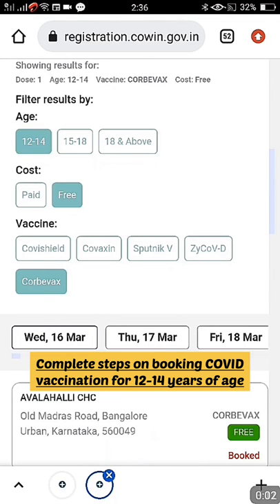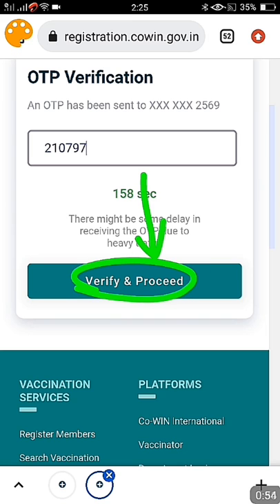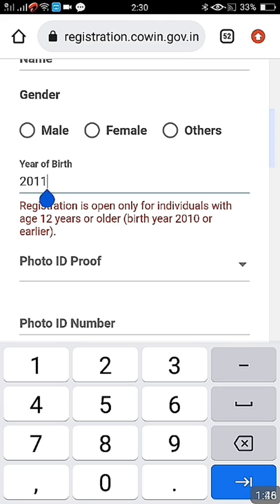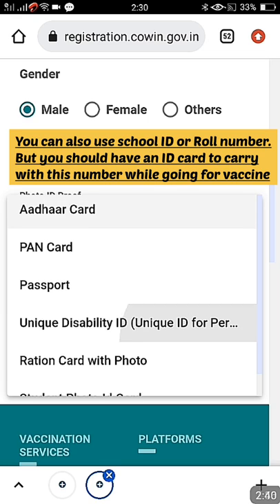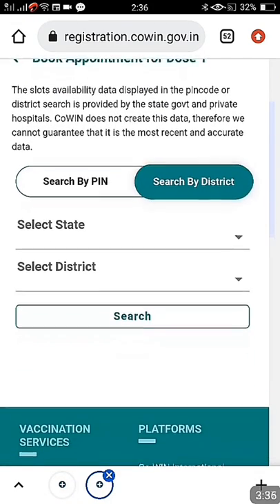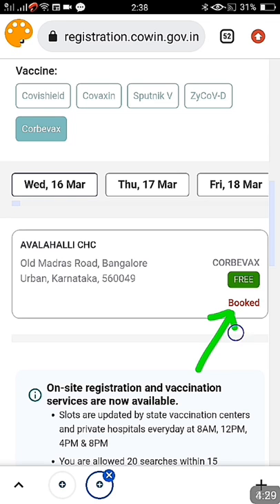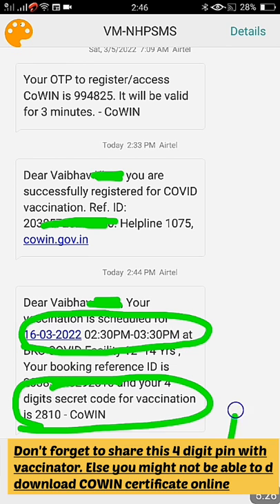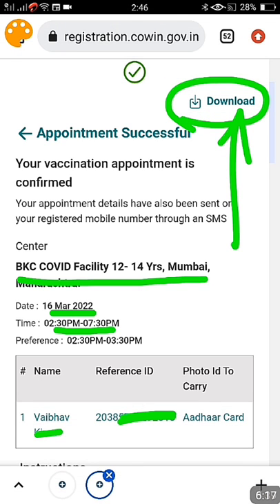🔥 12-14 Age Kids COVID Vaccine Corbevax Slot Booking | 12+ to 14 Child COWIN Registration Kaise Kare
Live steps on 12-14 years COWIN registration and free corbevax slot booking.
Slot open 8AM, 12PM, 4PM, & 8PM. ID cards accepted and what vaccine option is available is also explained in this video. Please Stay Vaccinated and Stay Safe🙏..